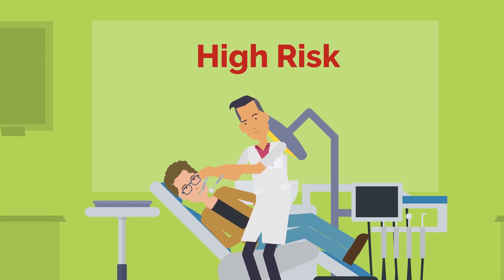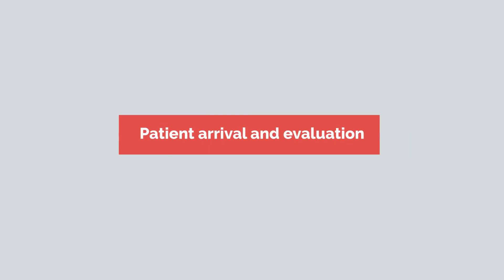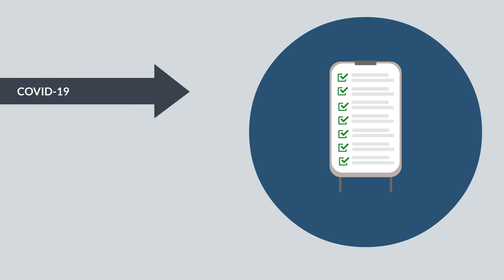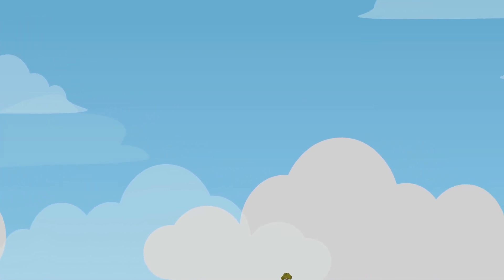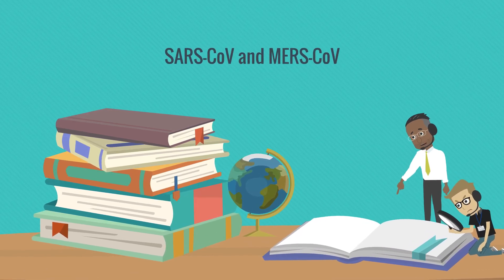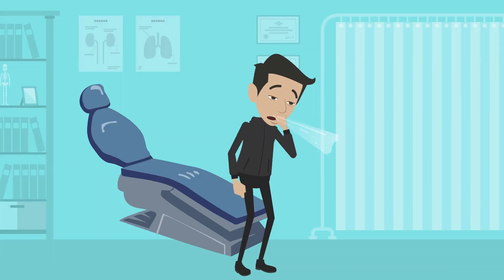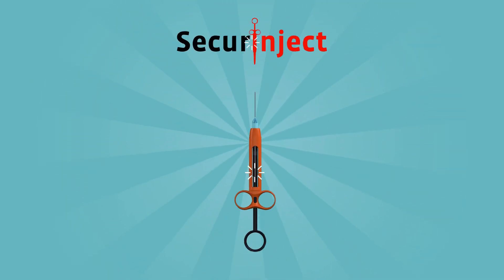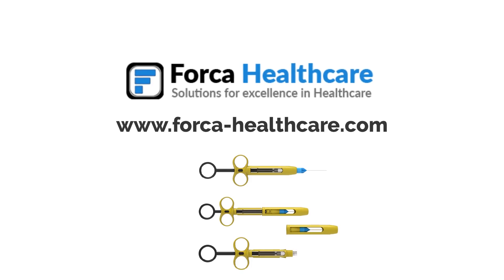COVID 19 SPECIFIC RECOMMENDATIONS FOR DENTAL PRACTICE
Dental COVID protocol
Dental professionals have one of the highest occupational risks in relation to COVID-19. Only dental emergencies are to be treated during COVID times. Dental practice after COVID 19 will change drastically. To minimize the risk of cross infections, dental professionals are seeking new ways of working.  This video provides recommendations based on scientific evidence for  dental professionals specific to COVID-19. Dental clinic COVID protocol needs to be followed as instructed in the video for the safety of dentists and their patients